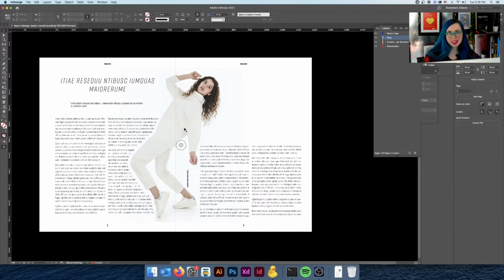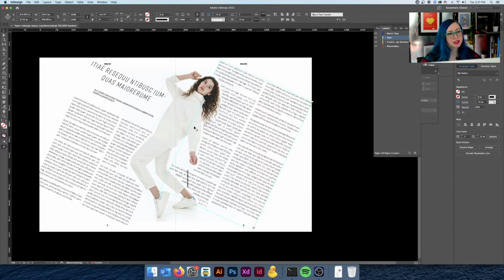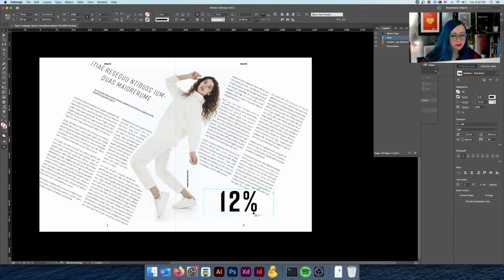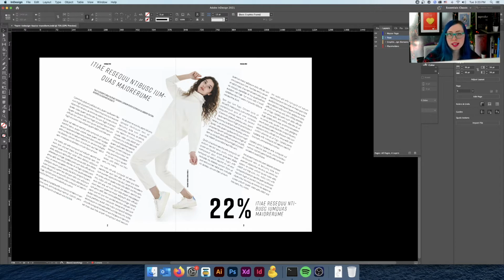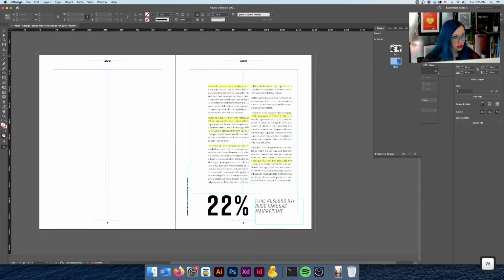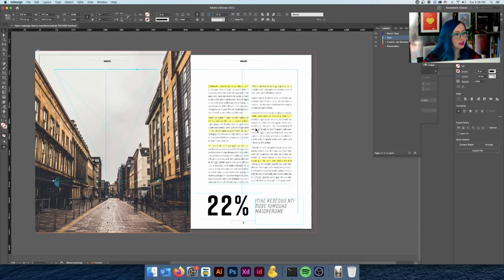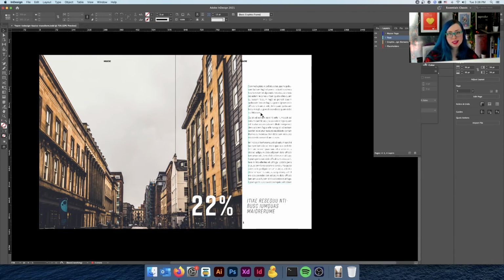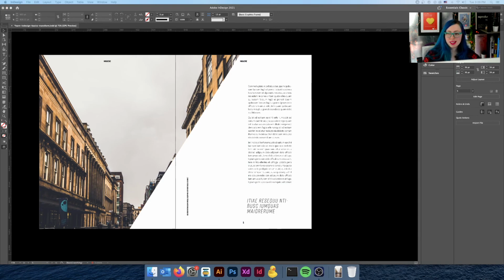Creative Layouts in InDesign: Transforms and Direction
Let's break the grid! Now that we have a good feel for InDesign, it's time to explore some creative layout techniques. This video will give you new ideas to try to "break" the grid and make more compelling, professional magazine layouts, including using the elements of direction, adding infographics with typography, and fitting text to a shape.

Chapters in this video:
[00:00] Introduction
[00:11] Where we left off
[00:32] How to rotate text using the selection tool and transforms
[01:44] Adding supplementary information with typography
[02:25] How to resize both the content and frame in InDesign
[03:19] How to create your own design voice within a pre-existing brand or template
[03:43] Creative inspiration: text integrated with image
[05:01] How to fit text to a shape in InDesign
[06:40] Create a stunning intro page using a two page spread
[07:52] Closing remarks